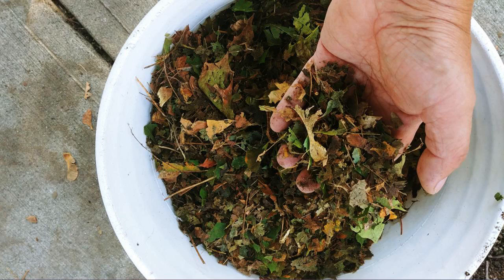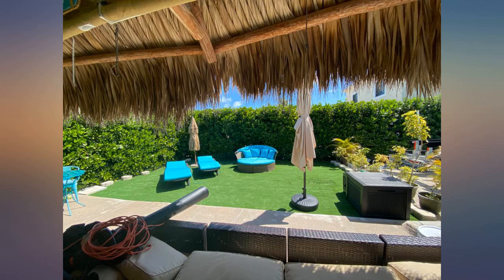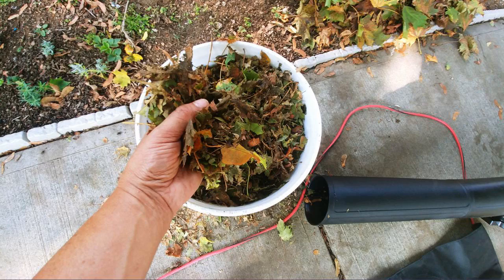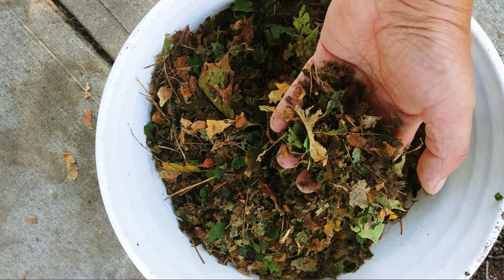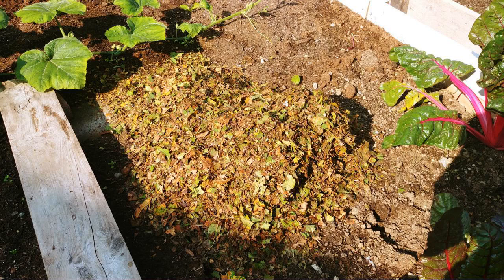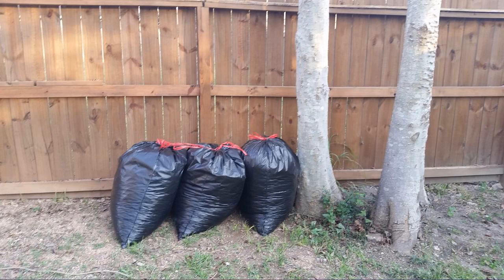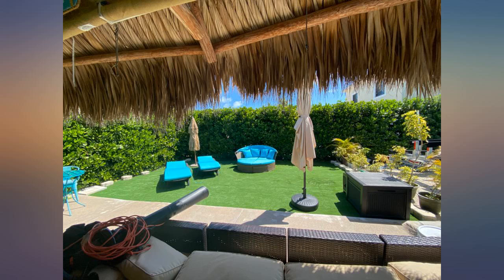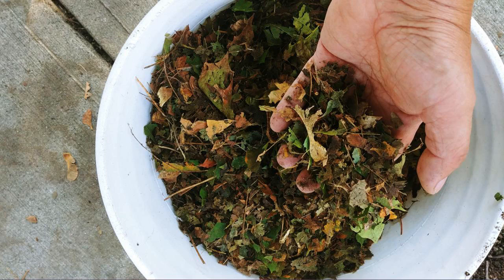BLACK+DECKER 3-in-1 Electric Leaf Blower, Leaf Vacuum, Mulcher, 12-Amp (BV3100) review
BLACK+DECKER 3-in-1 Electric Leaf Blower, Leaf Vacuum, Mulcher, 12-Amp (BV3100)

Main Features:
- Leaf blower, vacuum, and mulcher in 1 to simplify yard clean up
- Up to 210 mph blow speed for fast, easy, & cleanup. Mulch ratio 10:1
- 2 speeds to choose the right power for each yard task
- Heavy duty vacuuming and mulching to reduce 10 bags of leaves to 1 bag
- Air Speed: 150 / 210 mph; Bag: 1.0 Bushels; Decibels: 69 dBA; Included Components: BV3100 Blower Vacuum, (1) Blow Tube, (1) Vacuum Tube, (1) Collection bag; Mulch Ratio: 10:1; Power Source: Electric; Type: Blower Vacuum